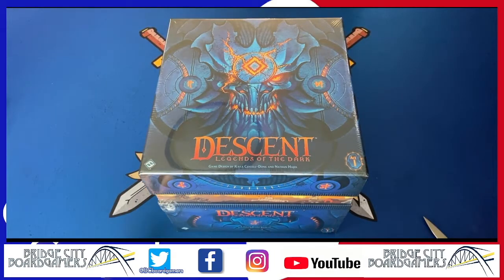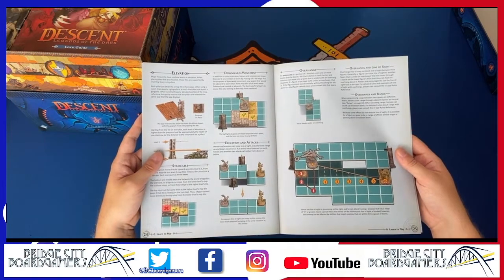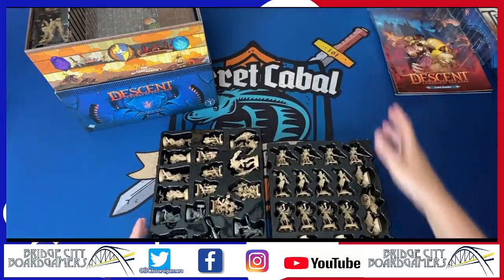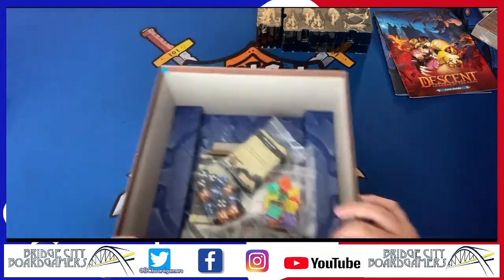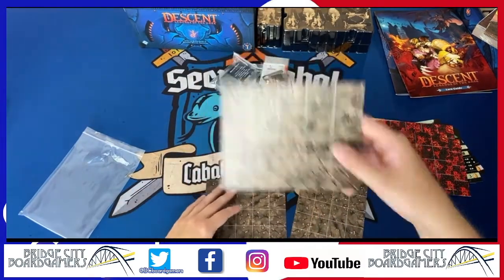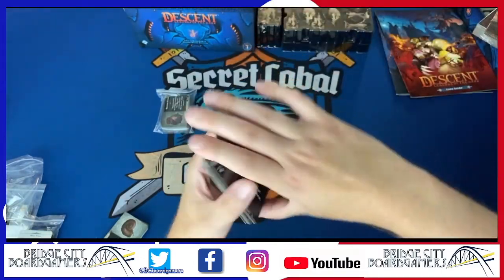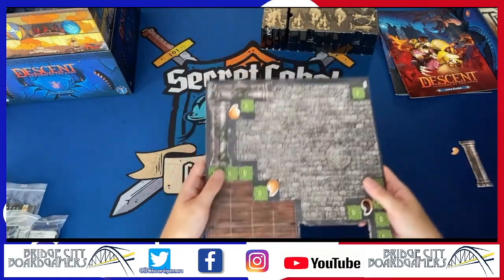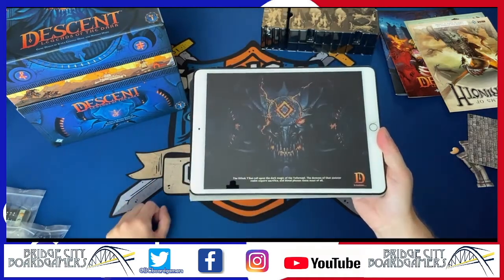Whats in the Box? Descent: Legends of the Dark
Join Ryan from Bridge City Boardgamers as he unboxes the new Fantasy Flight Games production Descent: Legends of the Dark!